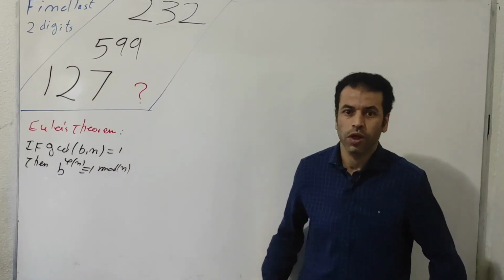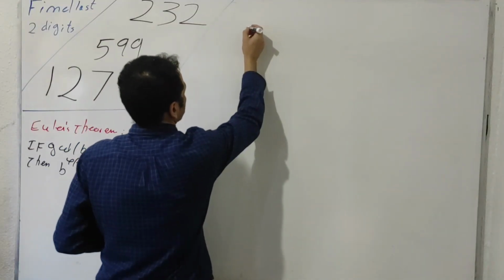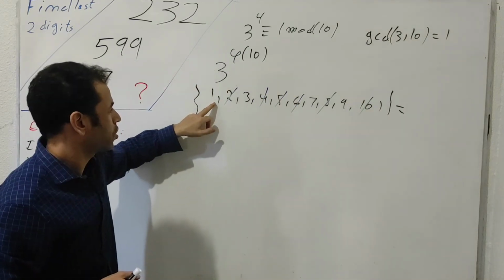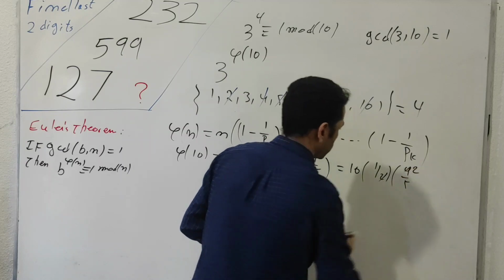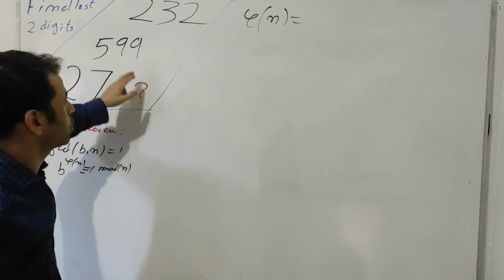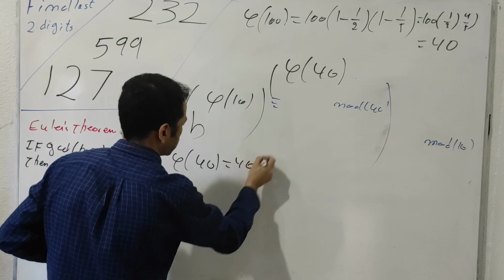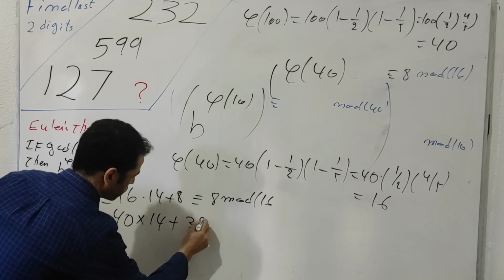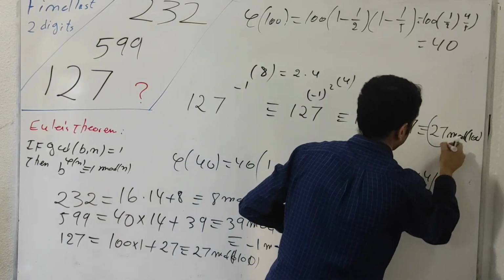find the last digits of a large number